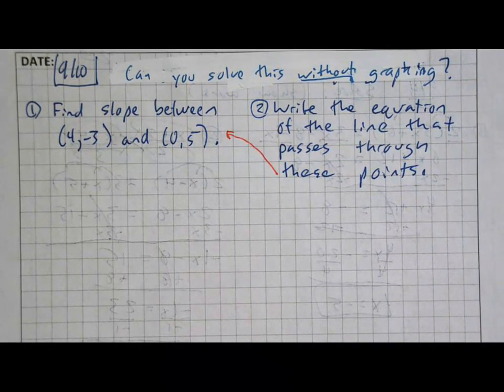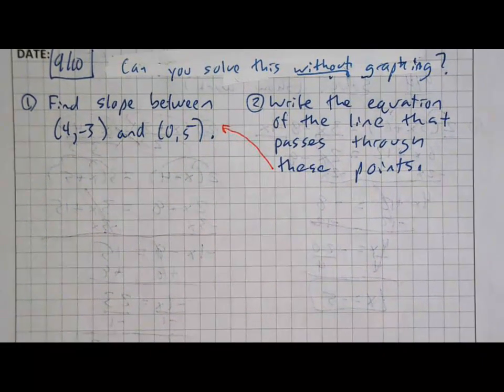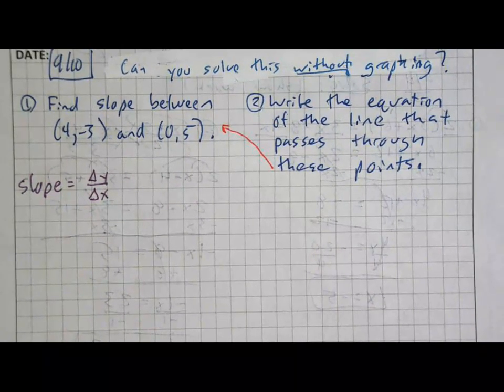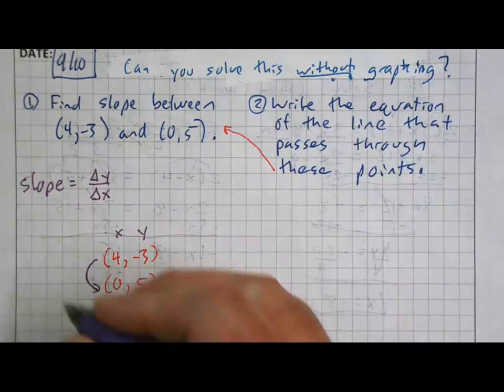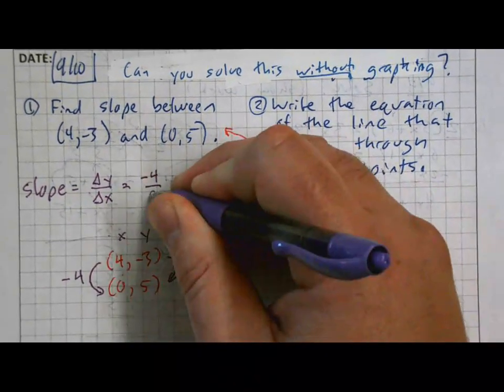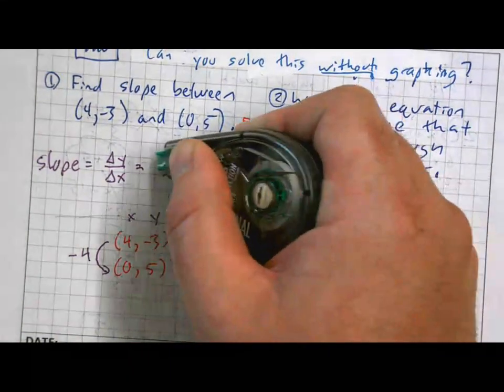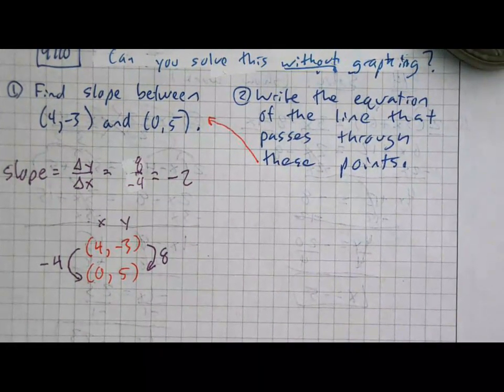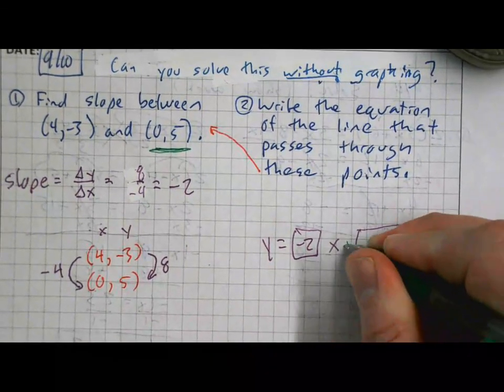Warm-Up 9/20: Finding slope algebraically and writing linear equations from 2 points